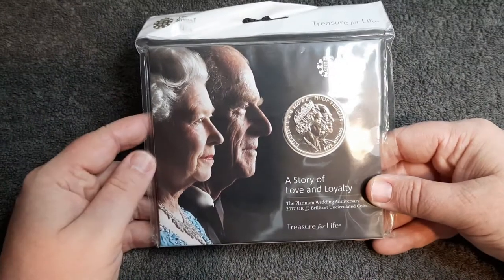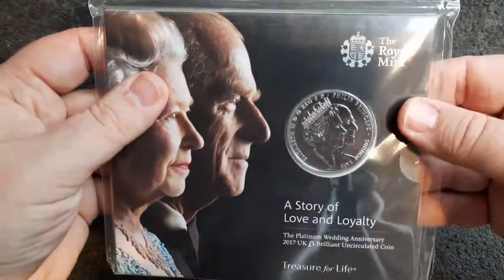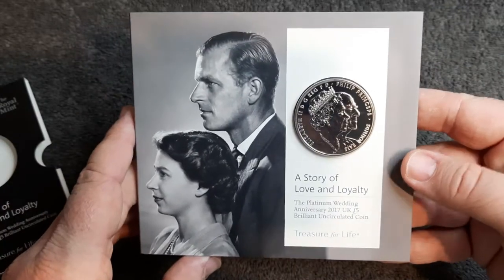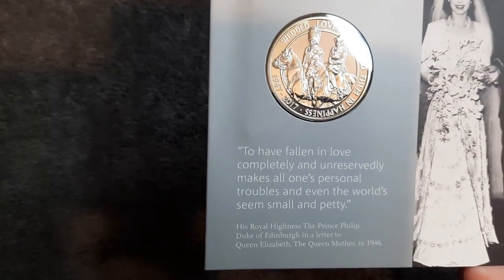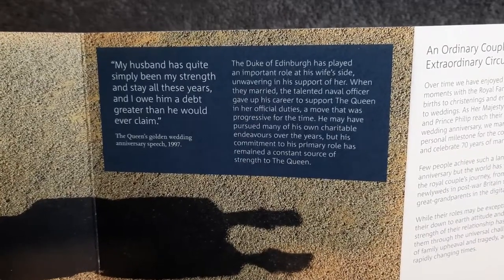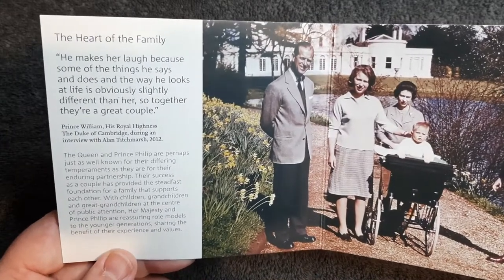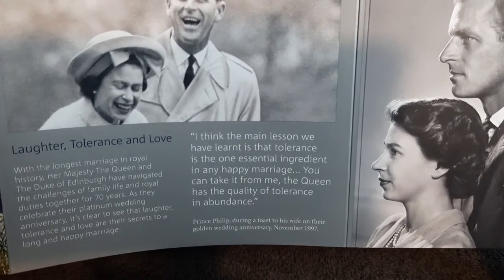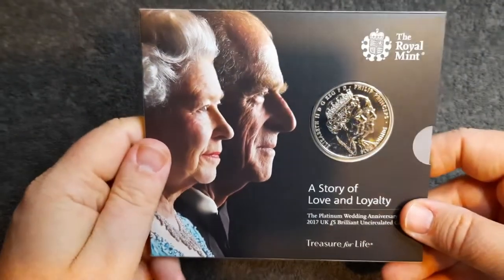The platinum wedding anniversary £5 coin | 2017 review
In this video we are taking a look at the The platinum wedding anniversary £5 coin to commemorate Queen Victoria and Prince Phillips marriage milestone.

- Matt